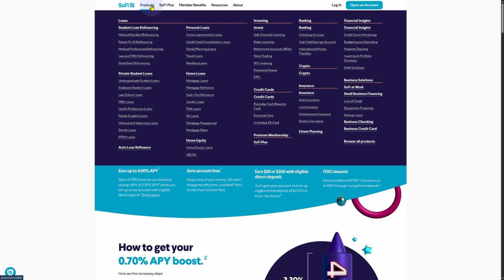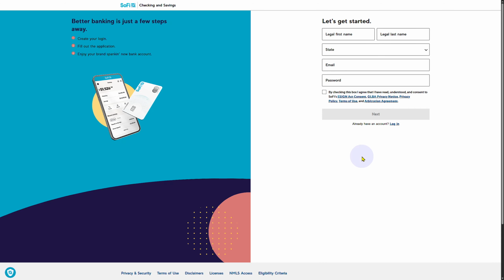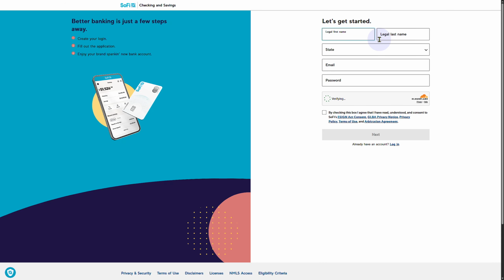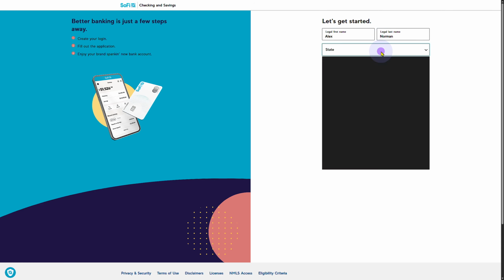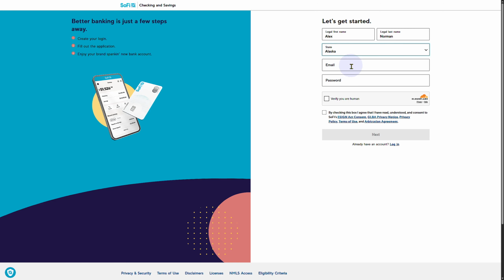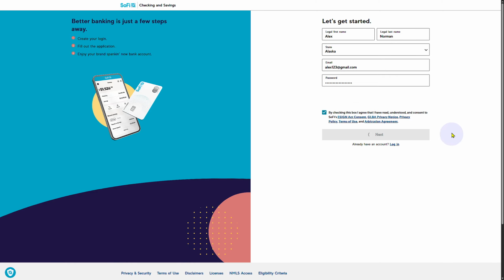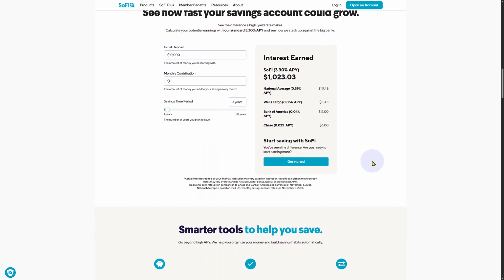How to Open SoFi High Yield Savings Account (Full Guide 2026)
In this video, we explain how to open SoFi High Yield Savings Account step by step so you can start earning competitive interest on your savings. SoFi Technologies offers a high yield savings account designed to help users grow their money faster compared to traditional savings accounts.

We walk through the full process of creating a SoFi account, verifying your identity, and setting up your high yield savings account. If you want better returns on your savings, online banks like SoFi provide high APY savings accounts, easy mobile banking, and automated financial tools.

This guide also covers key features such as interest rates, account benefits, mobile banking tools, and tips for managing your savings efficiently. Whether you are new to online banking or looking for better savings options, understanding how these accounts work can help improve your personal finance strategy.

By the end of this video, you will clearly understand how to open SoFi High Yield Savings Account and start using digital banking tools to grow your savings.